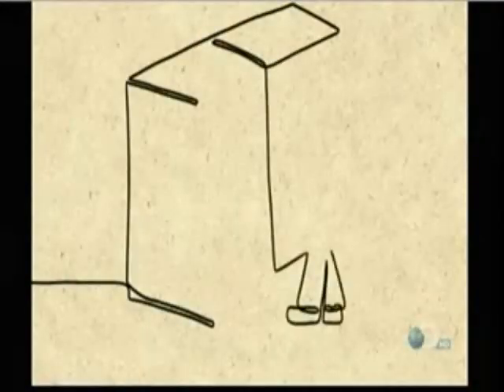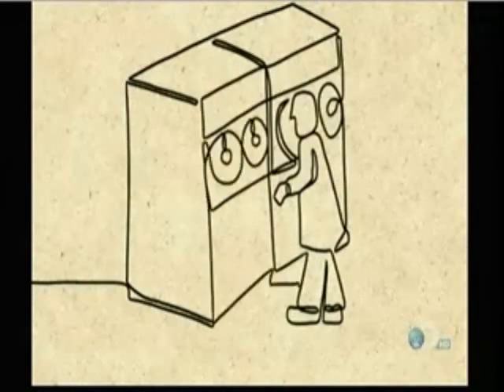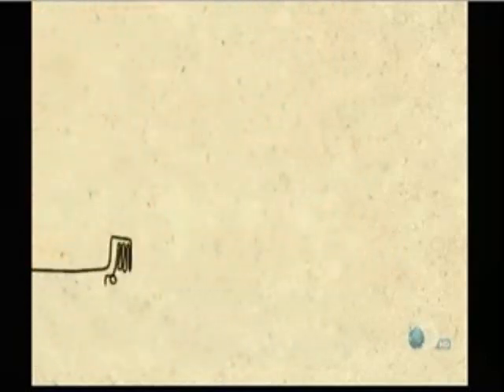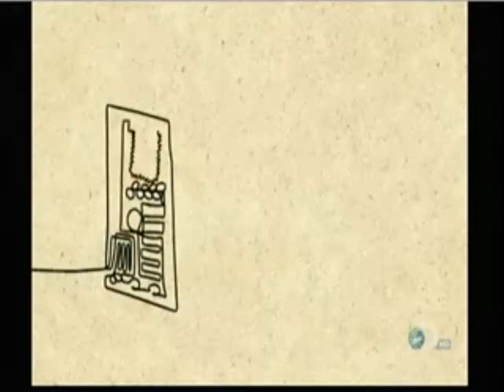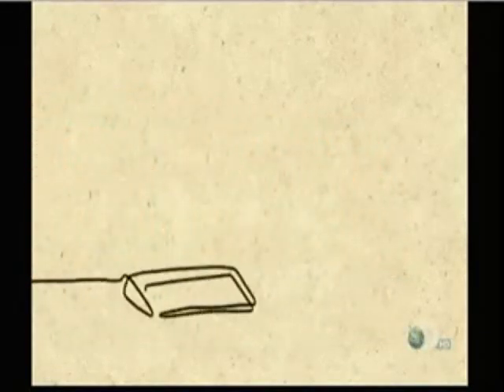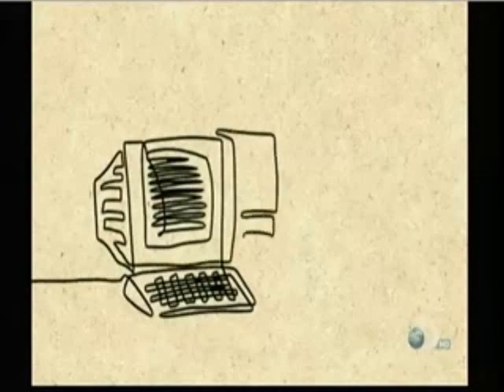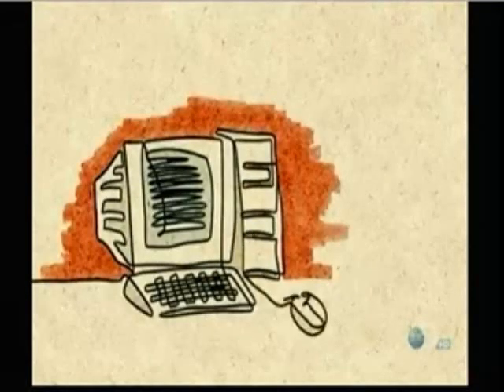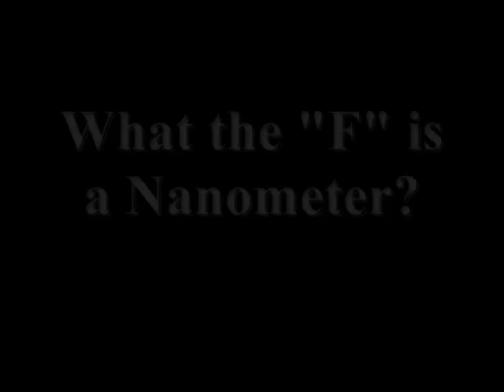VideoProject GrapheneTransistors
Management Information Systems class video project:  Research an emerging technology and make a video presenting the info.